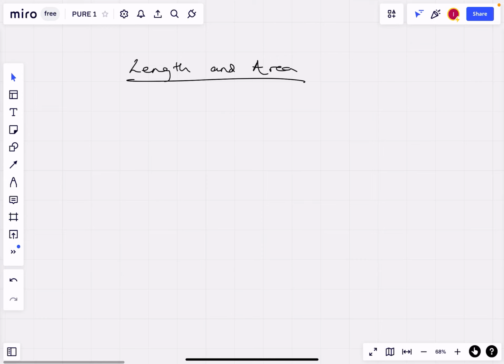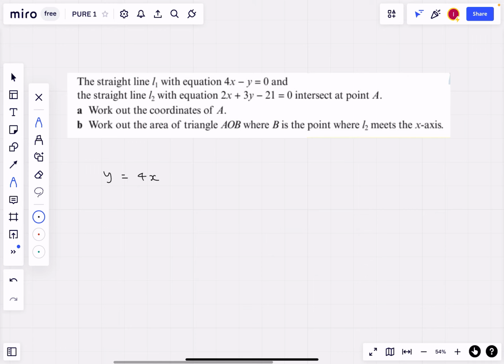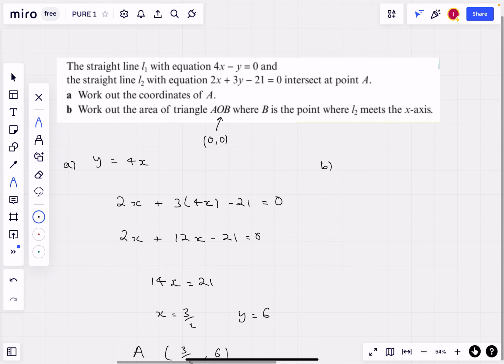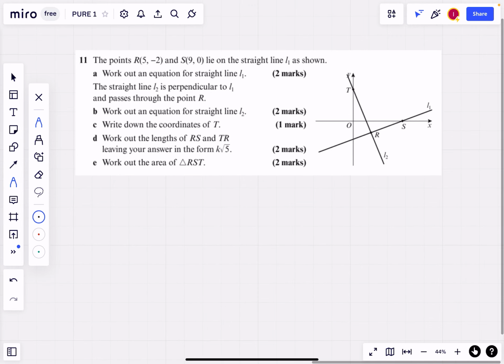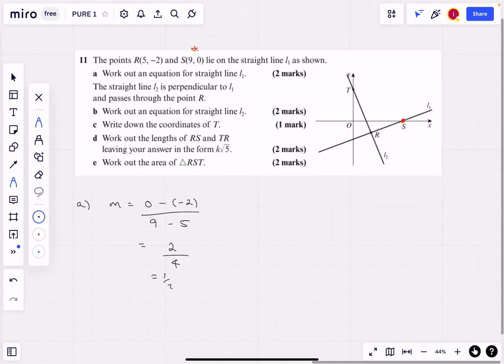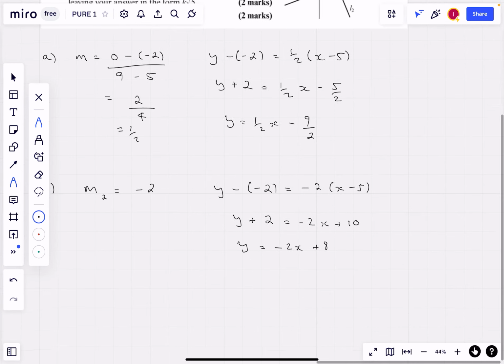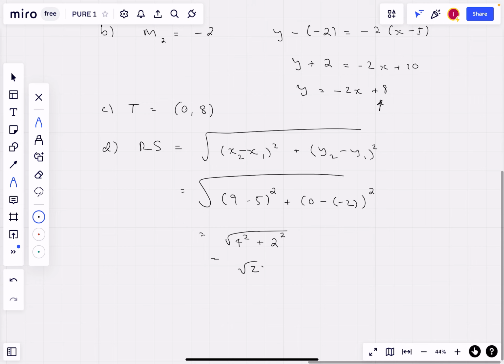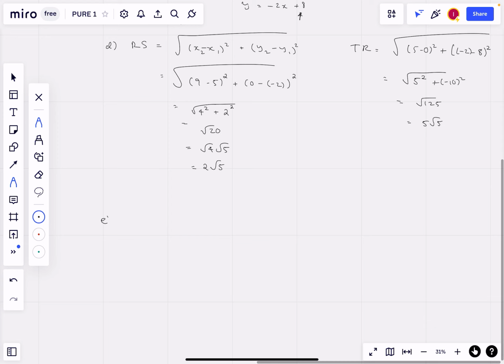Length and Area | A-LEVEL EDEXCEL PURE 1 MATHS